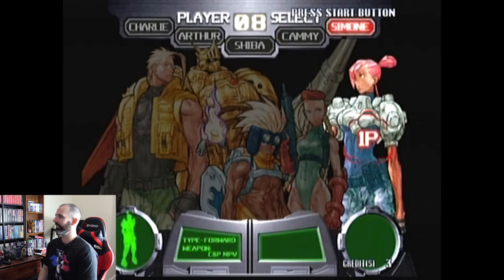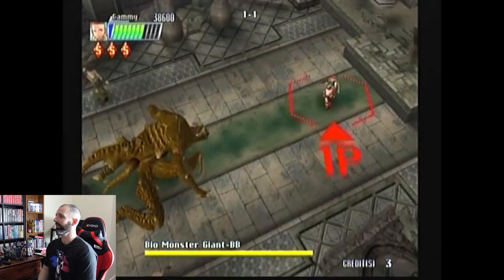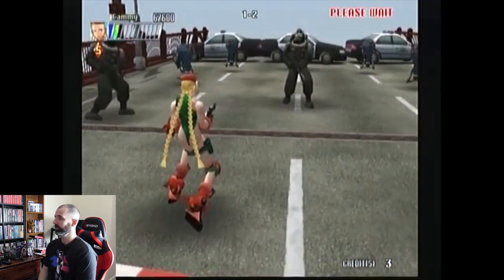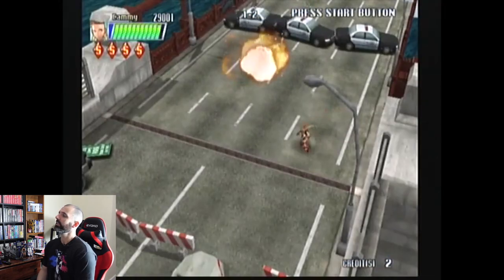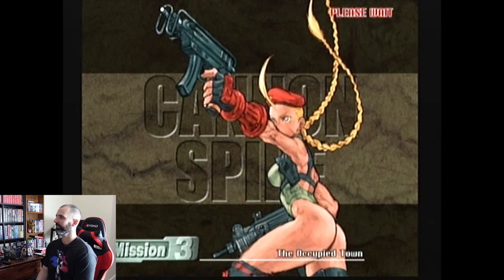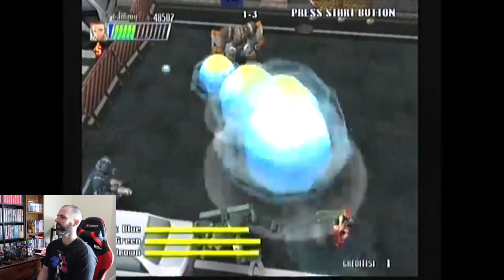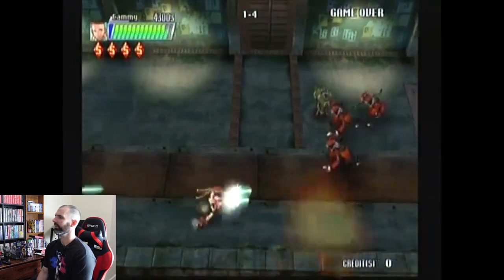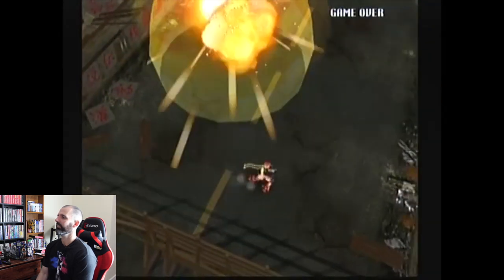Cannon Spike Sega Dreamcast Let's Play |Throwback Thursday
In this episode of Throwback Thursday I play Cannon Spike on the Sega Dreamcast.